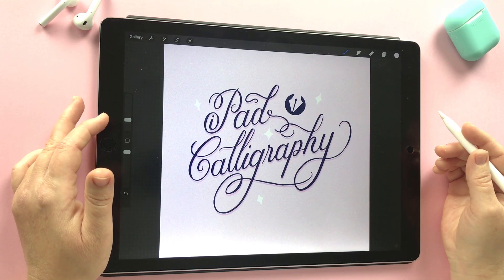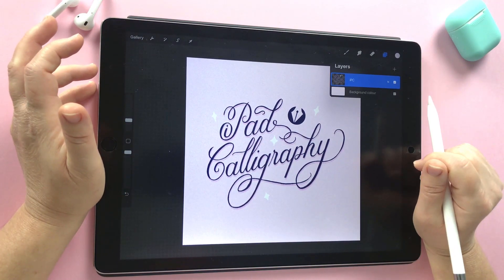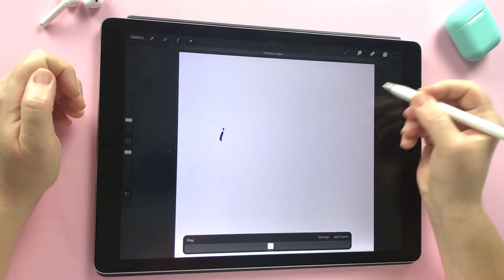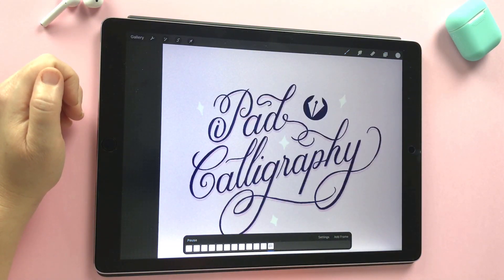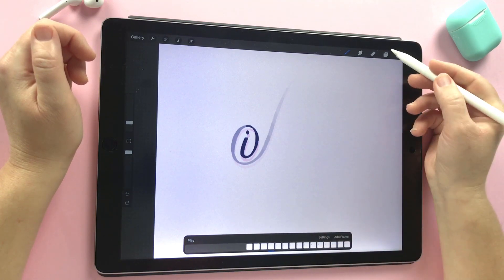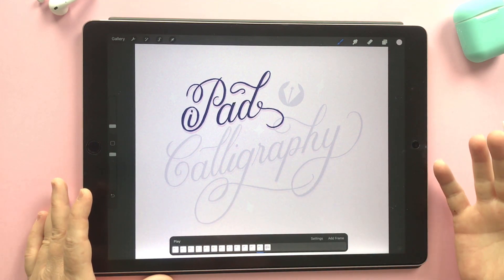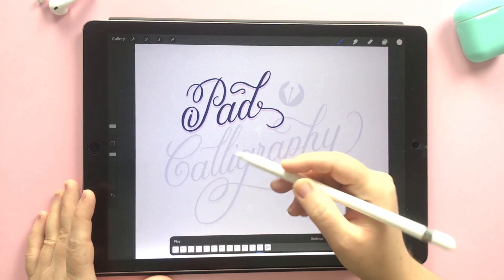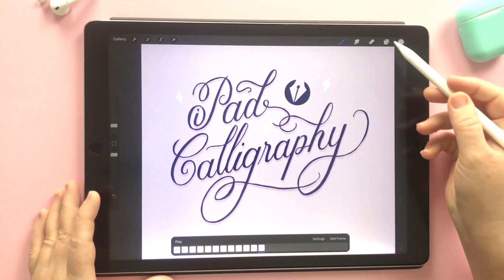Animate a handwritten signature in Procreate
This video shows you how to animate a signature in Procreate to look as if it's being hand written. We'll do this by using layer masks.

Key Take-aways :
►Hold down the color circle to swap between black and white when working on the mask (it will swap to previously used color so you need to have used both colors)
►Keep the canvas dimensions as small as you can to maximise your layers
►ProTip : if you hit your layer limit, delete every 2nd layer in the layers panel. This will gain you back some layers and the animation should still look smooth.
►Remember to select your mask each time you duplicate the frame so you’re revealing the lettering layer and not painting directly on your design!
►Leave a completed frame at the end and turn on your onion skinning so you can see a soft reference of the lettering
►Remember the mantra : white reveals, black conceals
►You can turn up the ‘Duration’ setting on individual frames if you want them to last longer
►If you plan to use your signature on an email, think twice as exporting as a looped animation. It might be better suited as a ‘one shot’ setting that plays through once, otherwise it becomes distracting.